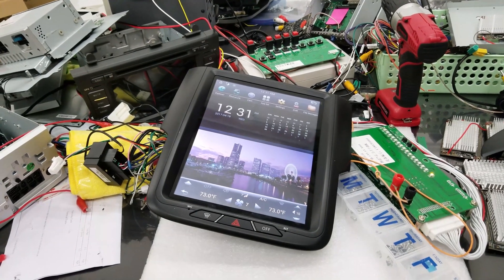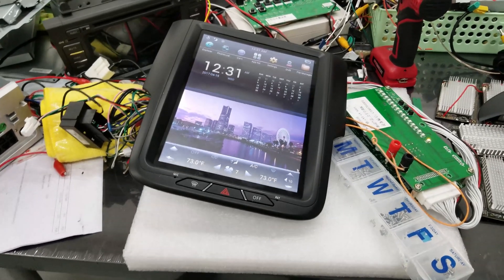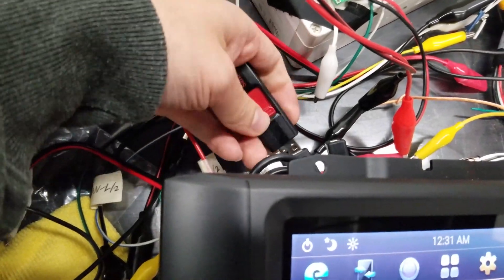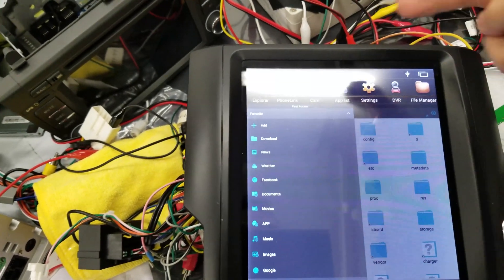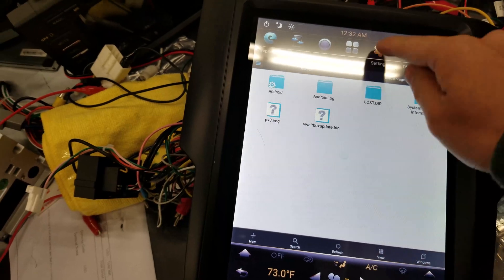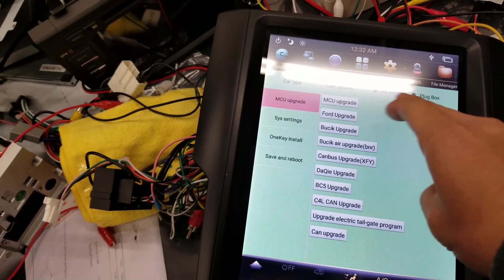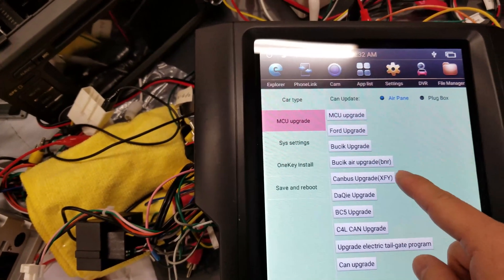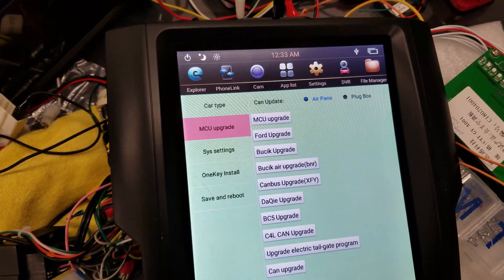Auto Headlights Fix for PX3 Android 4.4 & 7.1 vertical screen head unit for Dodge Ram 2013 - 2018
Android 4.4 vertical screen head unit for Dodge Ram -

Be sure to use FAT32 Format USB Thumbdrive

VW Airbox
VWairbox